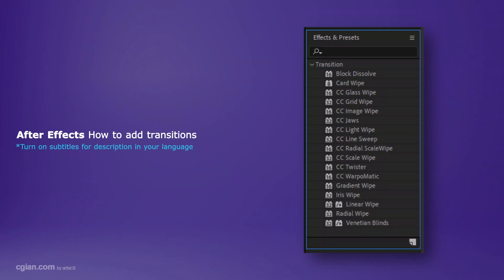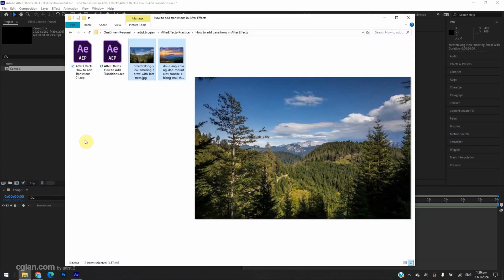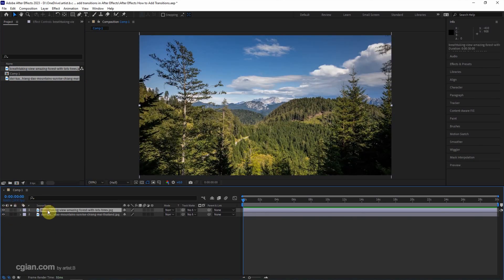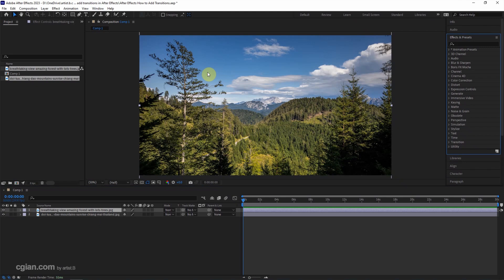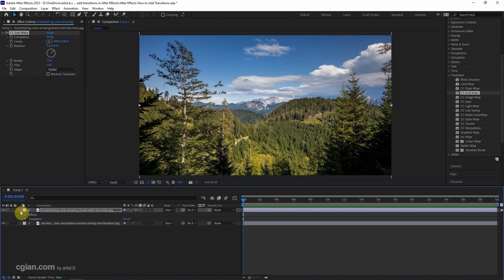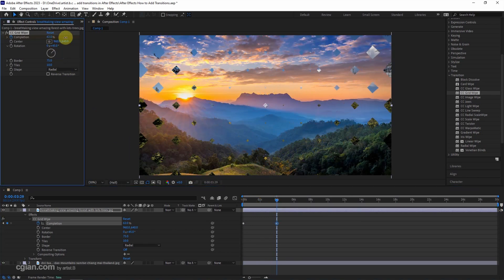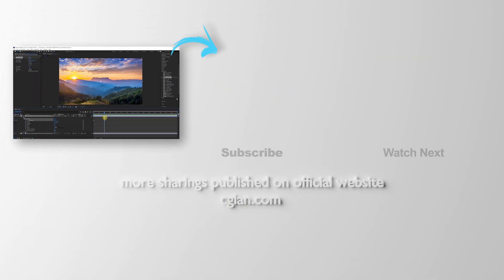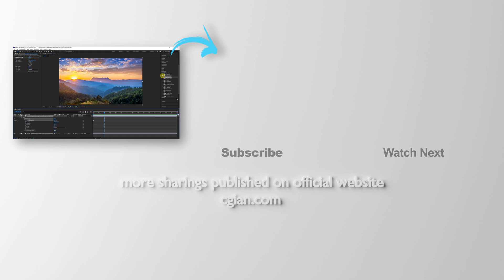How to add transitions to layer or composition in After Effects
After Effects tutorial show how to add transition in After Effects. There are free effects and presets embedded for making transition to layer and composition in After Effects. In this tutorial video, we will use 2 images as a layer and apply transition into one layer to become wipe transition. Steps are easy to follow for Blender beginners. Hope this helps.

Timestamp
0:00 Intro –  After Effects Add Transition
0:08 Create Composition
0:20 Import Image into After Effects as Layer in Composition
0:41 Effects and Presets Windows
0:58 Add Transition to layer in composition
1:18 Add Keyframe for Grid Wipe Transition